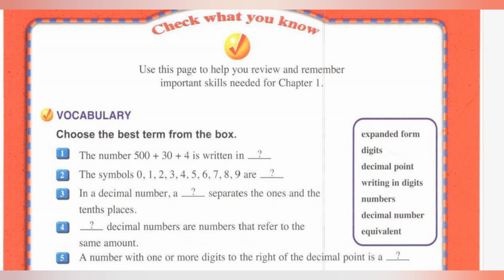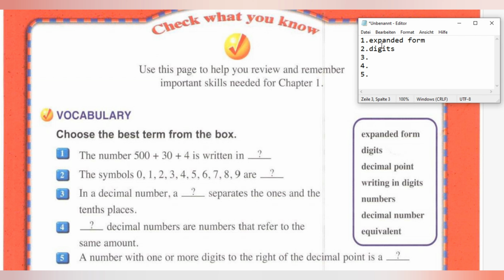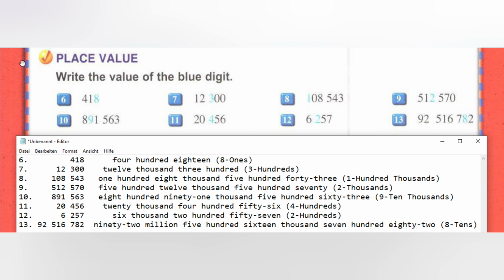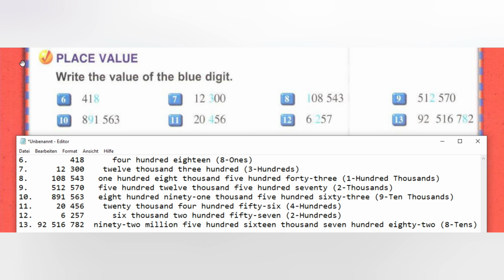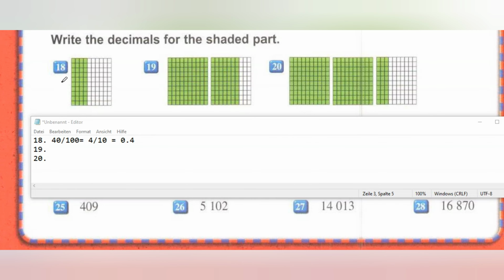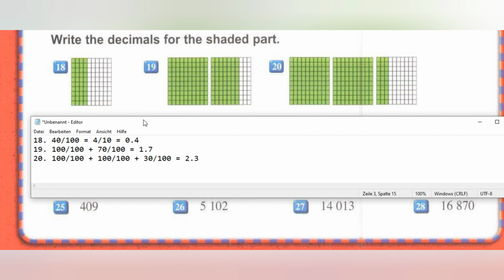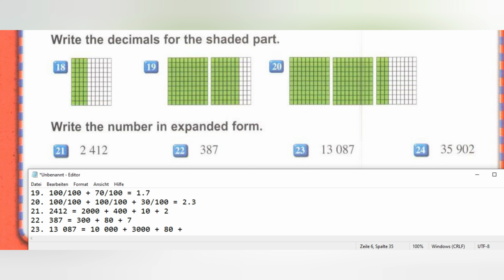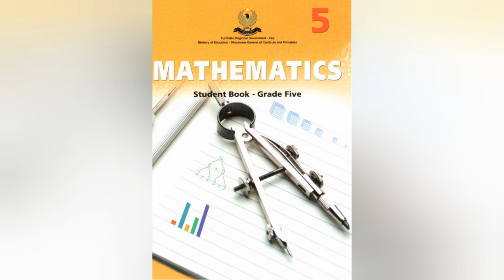Birkari poly 5 بیرکاری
Lesson 1